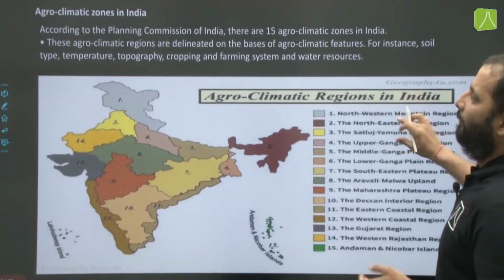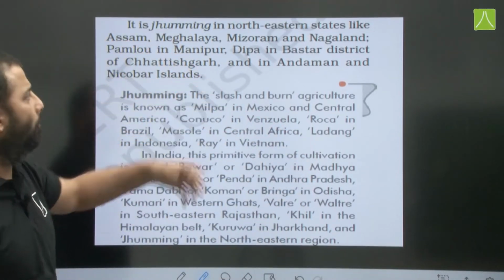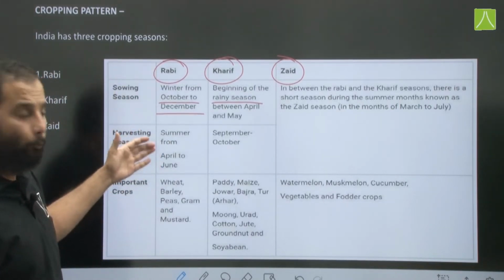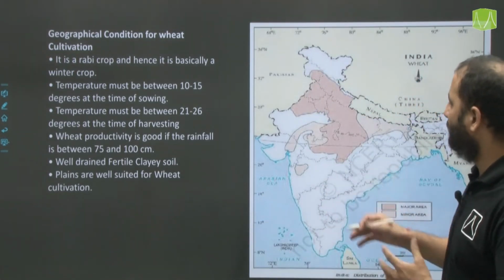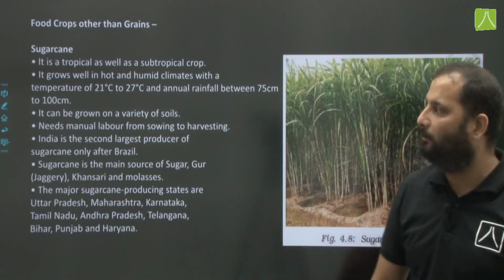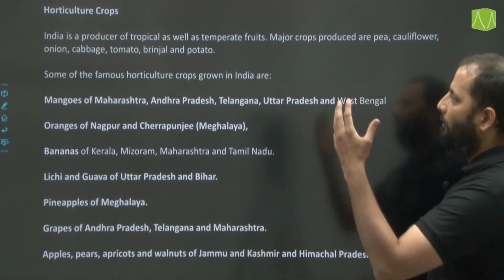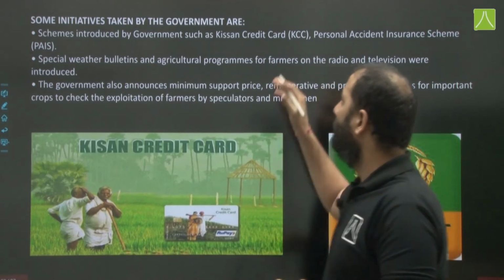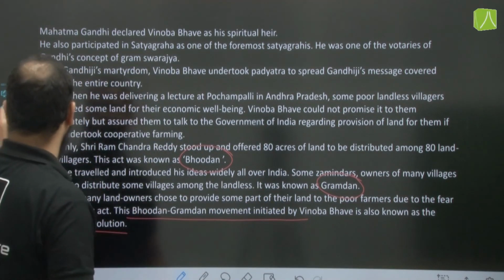AGRICULTURE | SOCIAL SCIENCE | ONE SHOT VIDEO